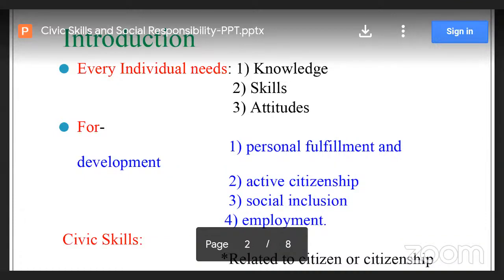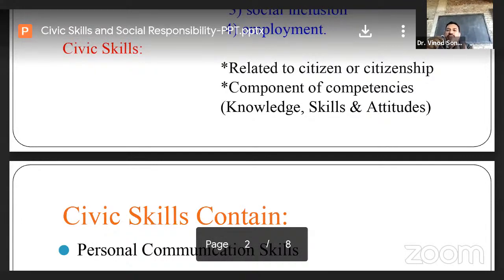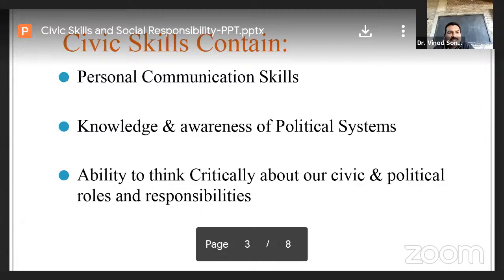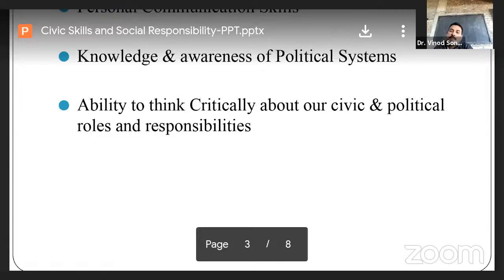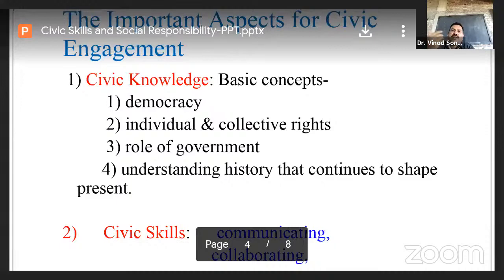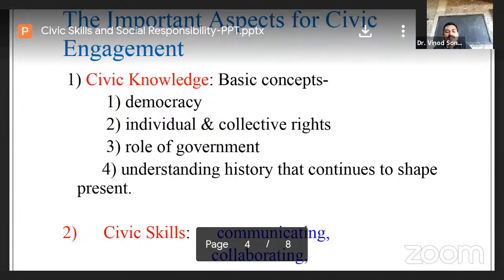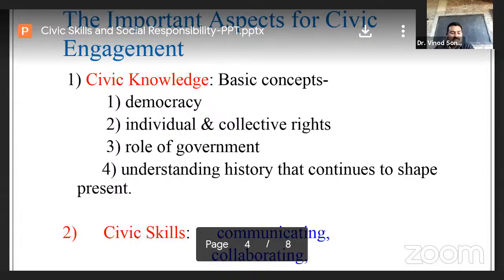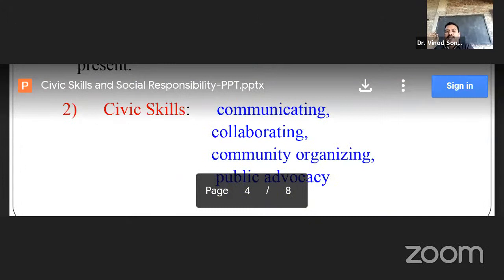Day-1 SMU-MUMU Invited Lecture Series for UG Students: Day-1: session-II